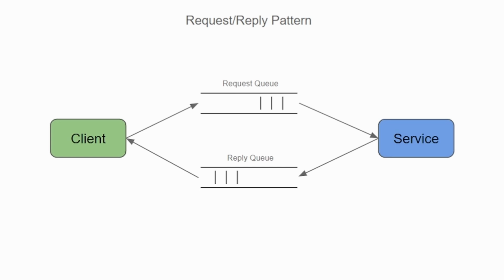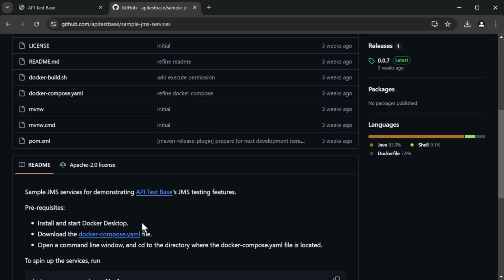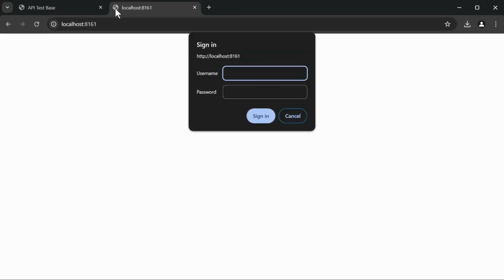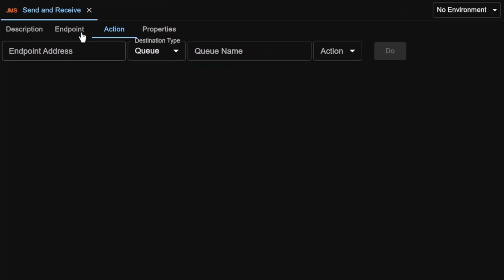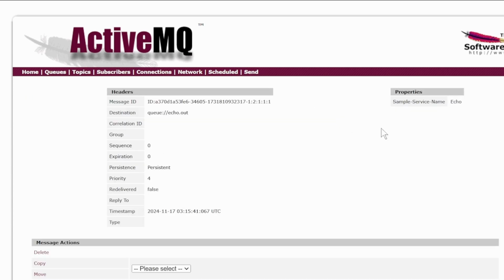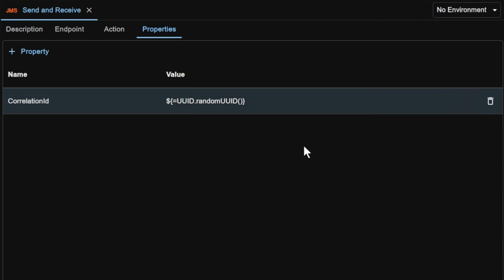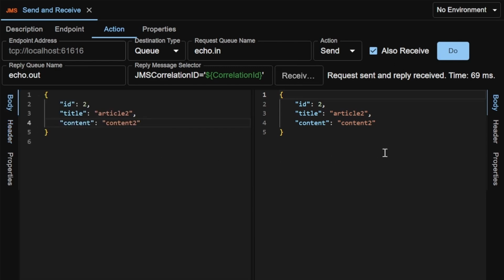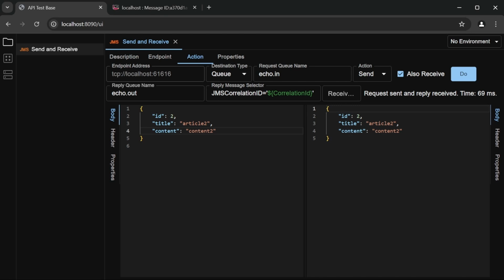How to Test JMS Request/Reply Pattern without Coding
Use API Test Base (ATB), a free and comprehensive API testing tool, to easily send and receive JMS messages (in Request/Reply pattern), with a nice UI, without writing code.

Chapters:
0:00 Intro.
0:16 JMS Request/Reply pattern explanation.
1:54 Setup. Spin up ActiveMQ and JMS application Docker containers.
5:24 Create JMS request in API Test Base and send JMS message to ActiveMQ queue, without receiving message.
8:08 Test the complete Request/Reply pattern.
13:27 Outro.